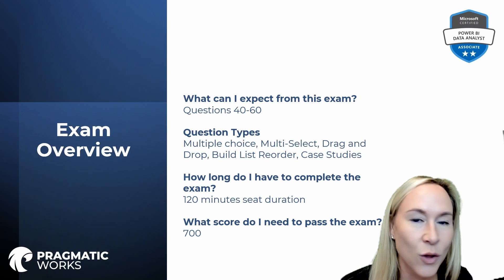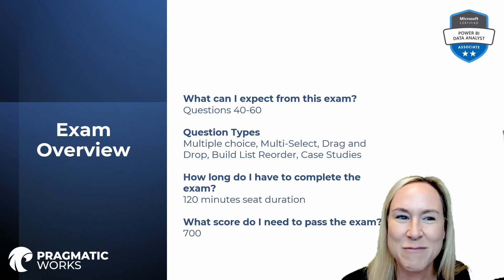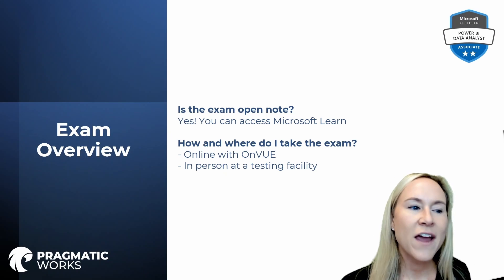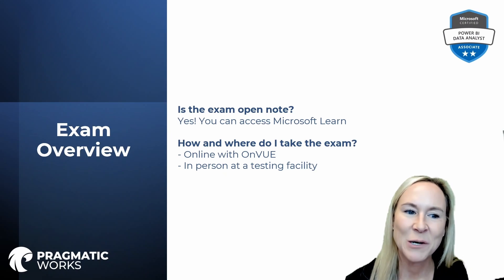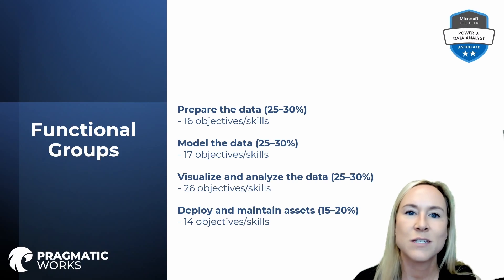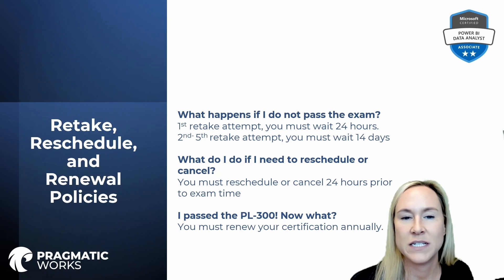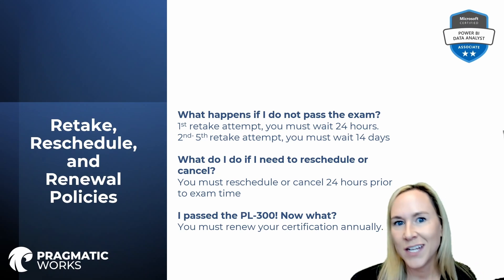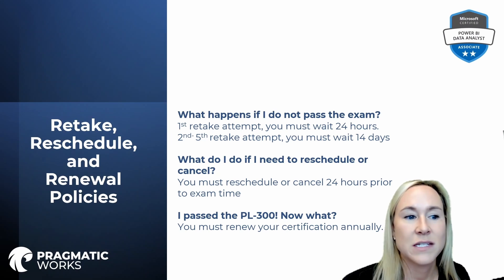Preparing for the PL-300 Certification: Exam Overview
Prepare for the PL-300 certification exam in this overview video. We'll discuss the exam format and content, share tips for studying and practicing, and go over some common mistakes to avoid.

Exam Overview - 0:00
Functional Groups - 9:43
Retake, Renewal, and Cancellation Policies - 11:38